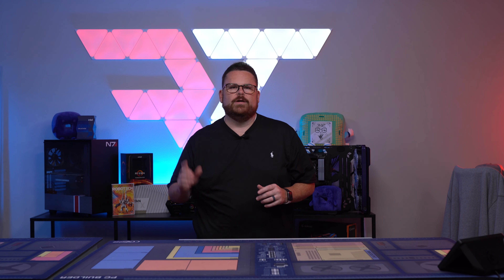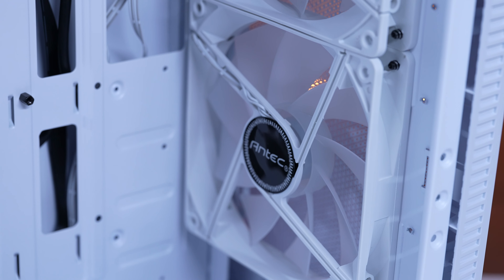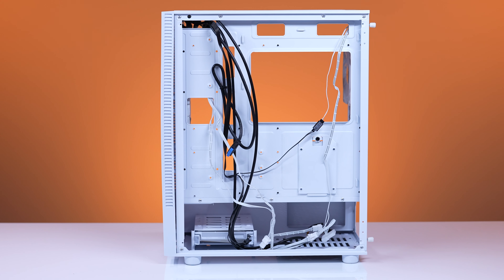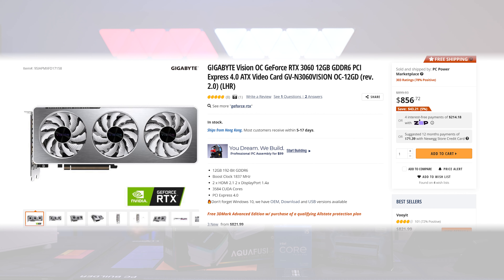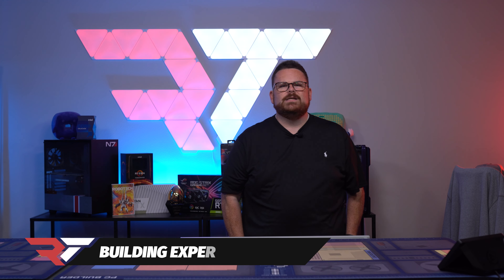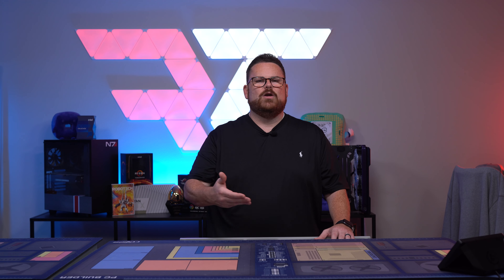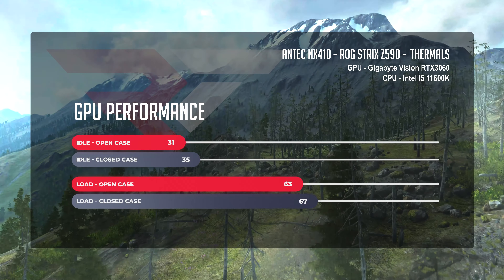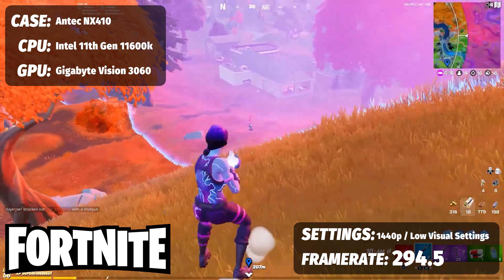Is the Antec NX410 to much of a “budget” case?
00:00 - Start
00:47 - Antec NX410 Overview
06:12 - The Build
09:52 - Building Experience
13:41 - Thermals
15:35 - Performance
17:36 - Closing Thoughts

Parts at the Best Price as of 8/11/2021 (Newegg, Amazon, Best Buy)
CPU Cooling – Enermax AQUAFUSION 240, Addressable RGB All-in-one CPU Liquid Cooler
RAM - Team T-Force XTREEM ARGB 16GB (2 x 8GB) 4000 (x2)
M.2 Storage 1 - Intel 670p Series M.2 2280 1TB PCIe NVMe
M.2 Storage 2 - None
Fans - None

@Robeytech - Twitter
@Robeytech - Instagram
@Robeytech - TikTok
Facebook.com/Robeytech - Facebook
Twitch.tv/Robeytech - Twitch